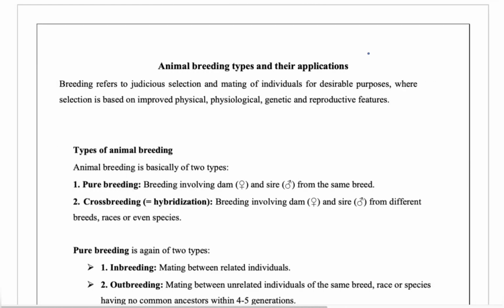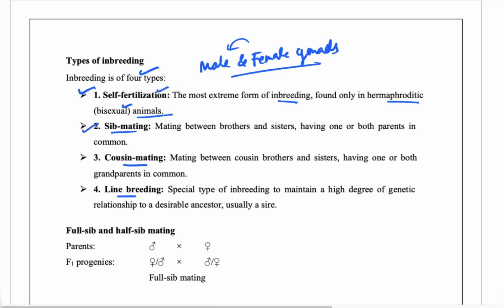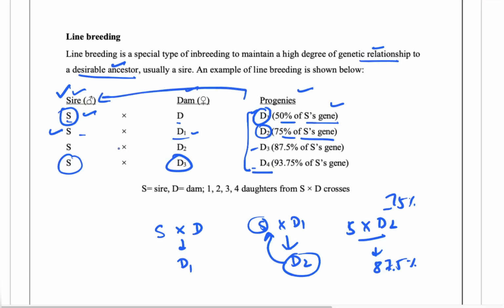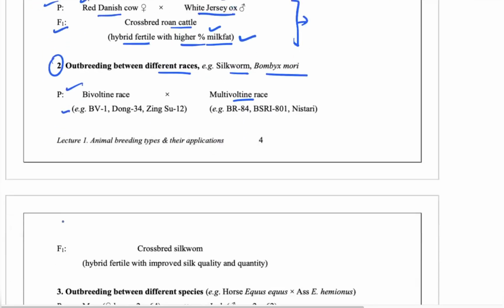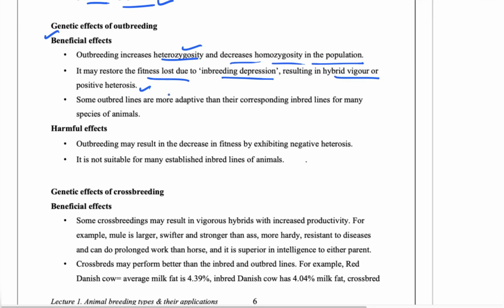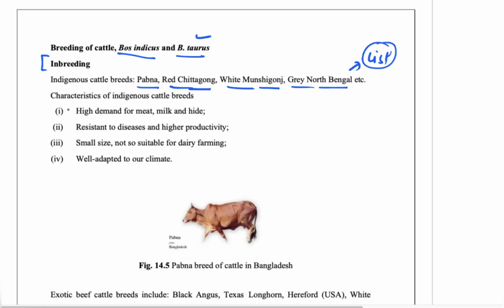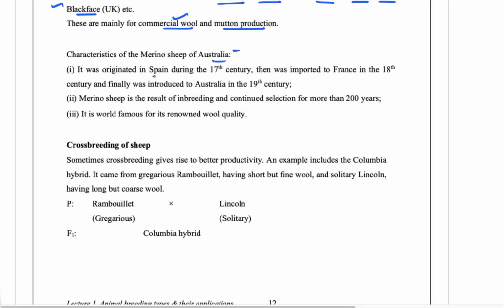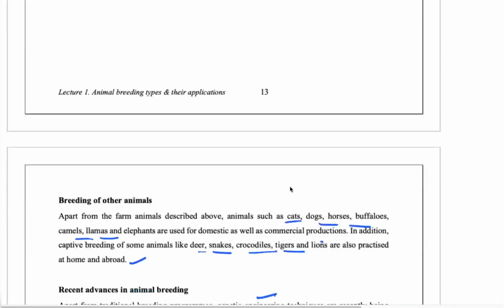ANIMAL BREEDING | INBREEDING | OUTBREEDING | APPLIED ZOOLOGY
Welcome to KaushalBioPrep!
This lecture include:
✅ What is inbreeding, its types & real examples
✅ What is outbreeding, its types & examples
✅ What is crossbreeding & practical examples in cattle & sheep
✅ Advances in animal breeding